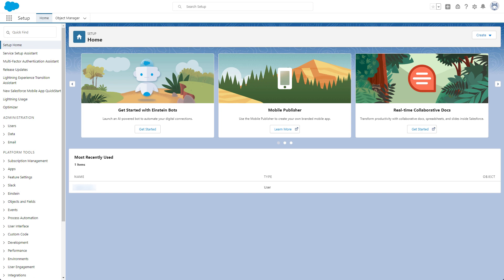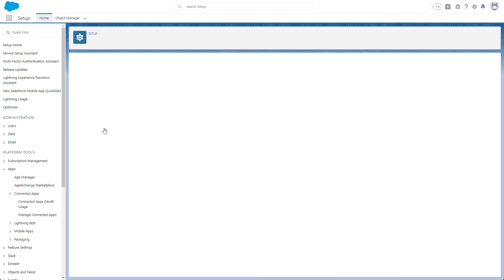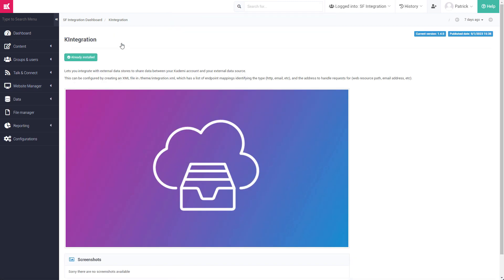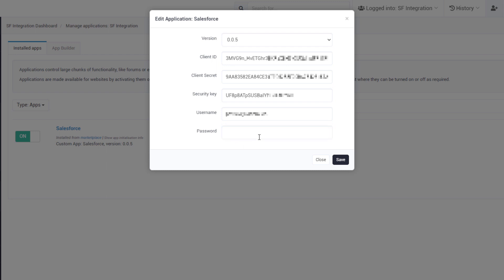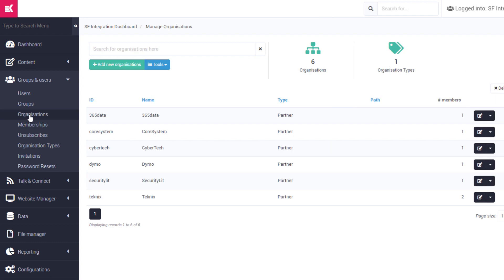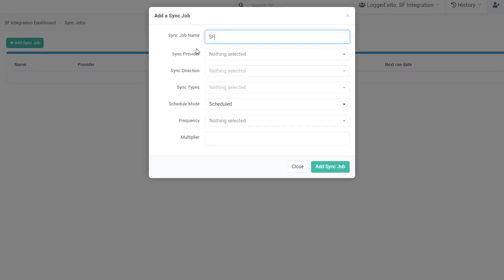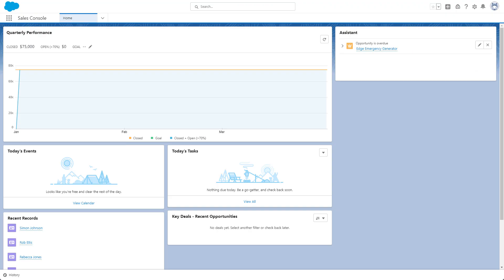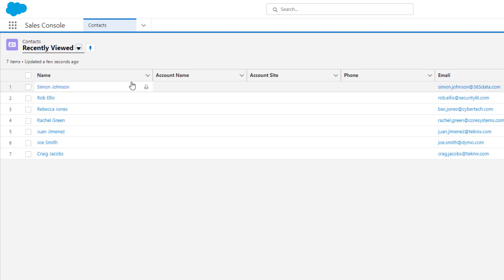Integrating Kademi with Salesforce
Discover how you can share data between your Kademi and Salesforce account in just a few steps.